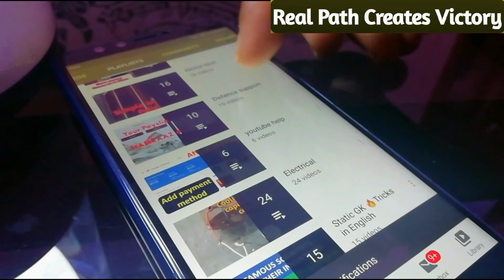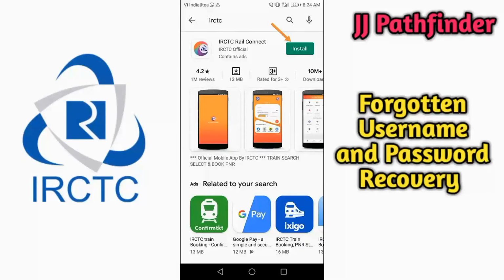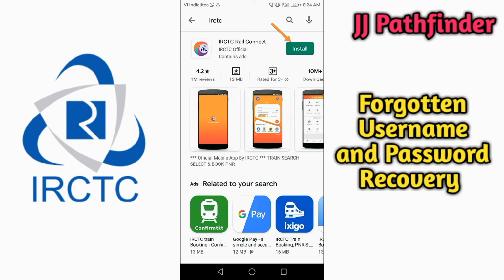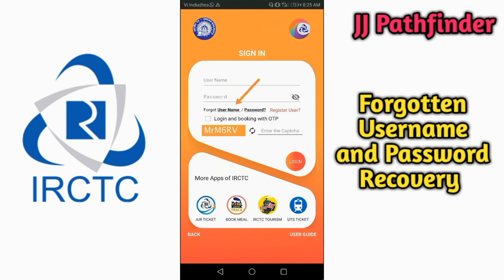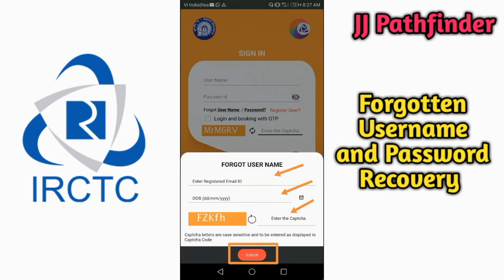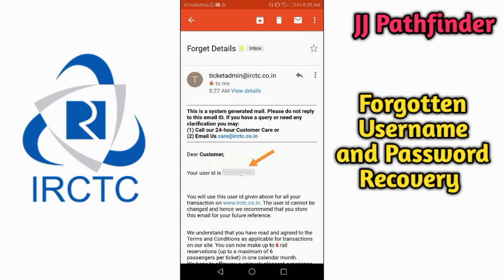How to recover forgotten password and username of IRCTC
In this video I am explaining about how to recover Forgotten password and username of IRCTC through IRCTC Mobile app in English tutorial.

Query Solved

How can I recover my suspended account from Irctc?
How can I delete my Irctc account without login?
How can I change my username in Irctc?
How can I login in Irctc?
IRCTC user id recovery by mobile number
IRCTC forgot user id
IRCTC forgot password and mobile number
Goibibo IRCTC Forgot user id
IRCTC user id and password
IRCTC user ID example
IRCTC Forgot date of birth
IRCTC PNR
How to make password in IRCTC
ticketadmin@ irctc.co.in login
IRCTC agent
Recover IRCTC account by Gmail